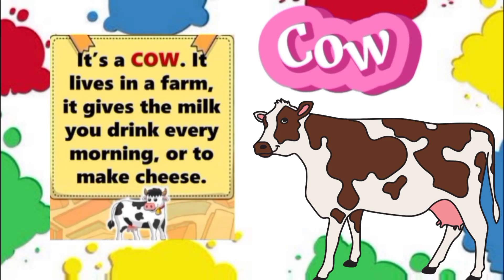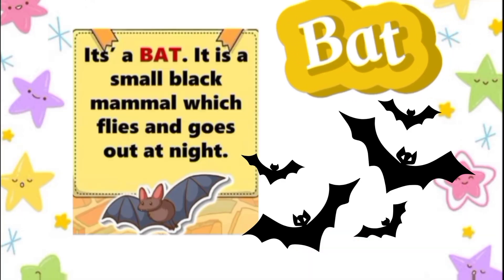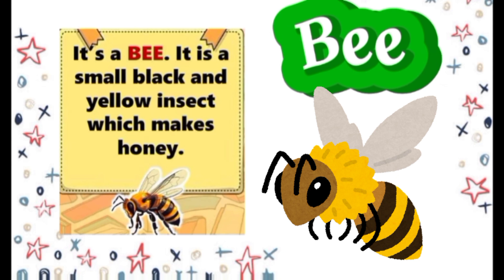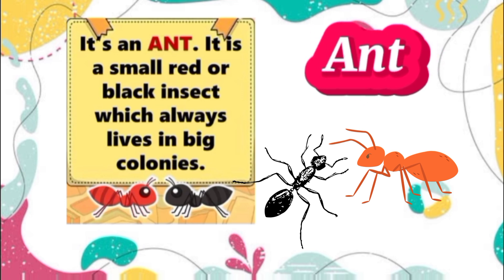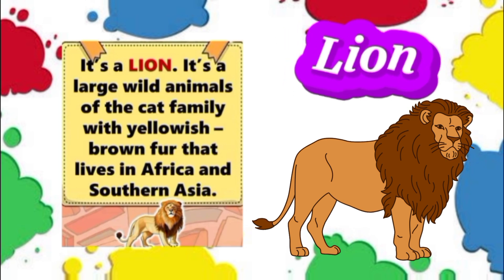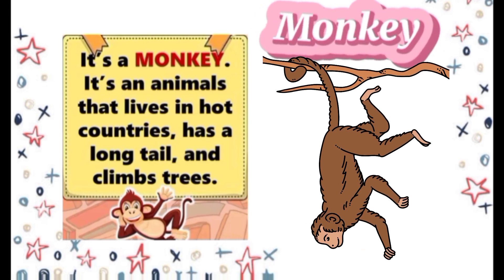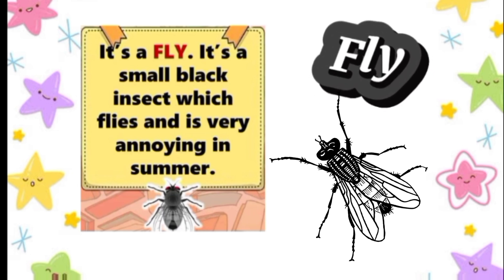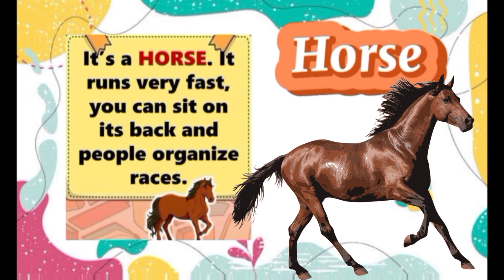Educational Stories for Kids: Animals and Insects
This channel made for kids
Making educational videos
Animated Stories
Kids best channel
Best topic's
2024 videos for kids

Beautiful short stories for kids
Animal stories for children
Insect stories for kids
Children's bedtime stories
Educational stories for kids
Moral stories for children
Cute animal stories for kids
Engaging stories for young children
Short bedtime stories for toddlers
Stories about animals and insects